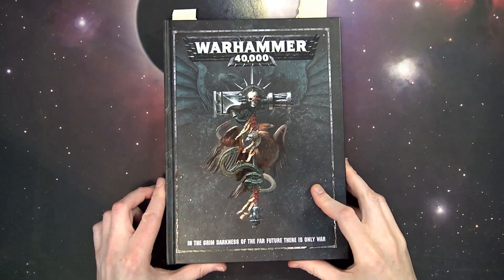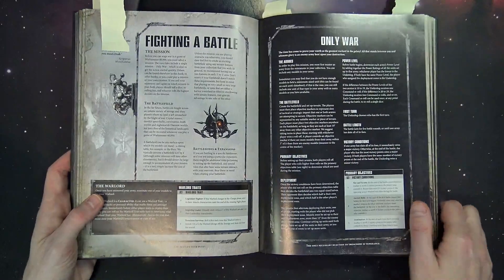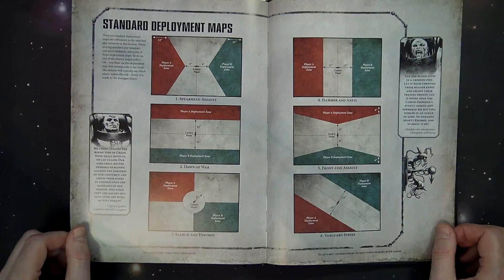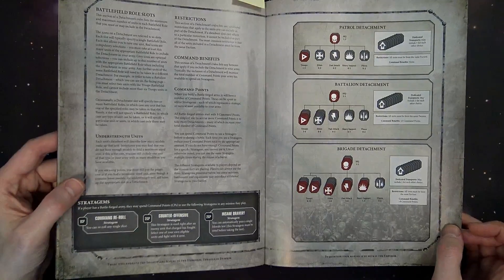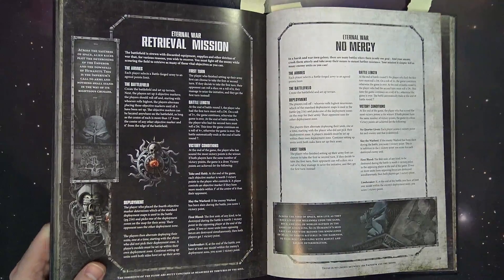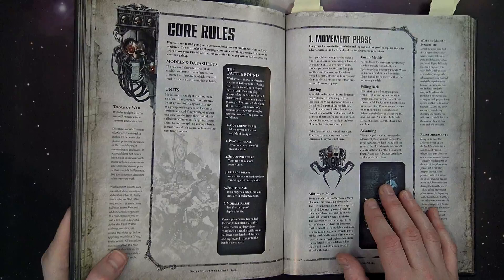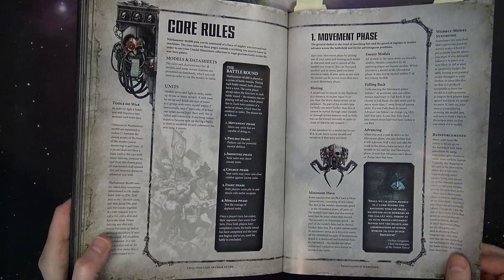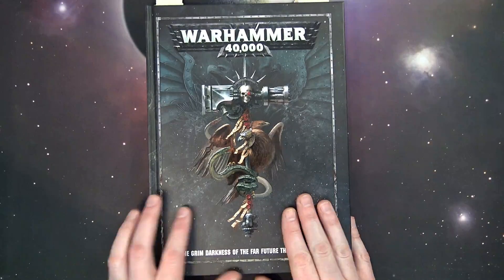Top 10 Things You Need To Know About 8th Edition 40k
Check out part one of our Top 10 things you need to know about 40k new tips and tactics series.  More reviews

Here's Part One of our Top 10 Things You Need To Know About 8th Edition 40k

Matched Play Truths
All Units Must Have the Same Faction in Matched Play (for the most part)
Every Army Gets 3 Command Points To Start
Battle Length & First Turns In Matched Play
Minimum Movement Mechanic with Airborne Keyword
Advancing Is the New Run Move
New Battle Round Vs. Player Turn Sequencing
Perils of the Warp isn't "as" bad anymore
Re-Rolls
New Modifiers To Rolls (see article)